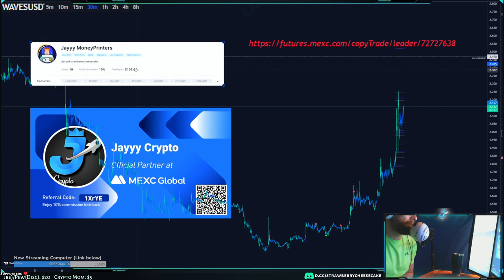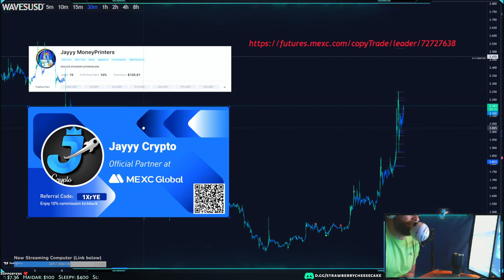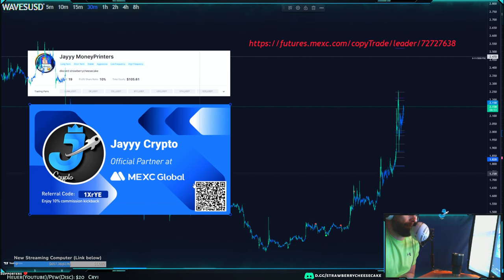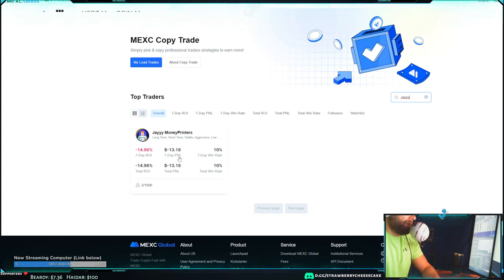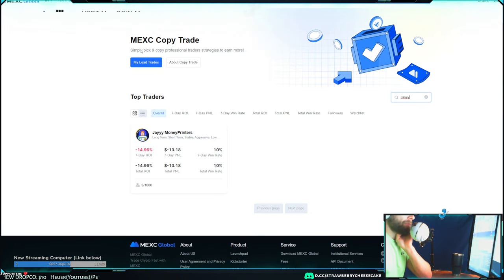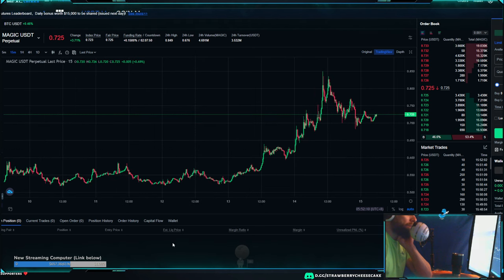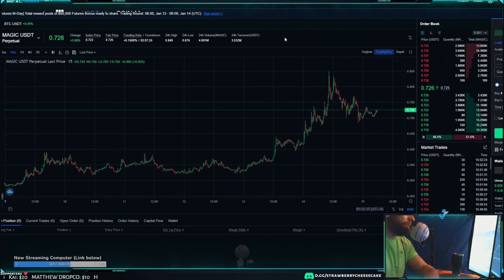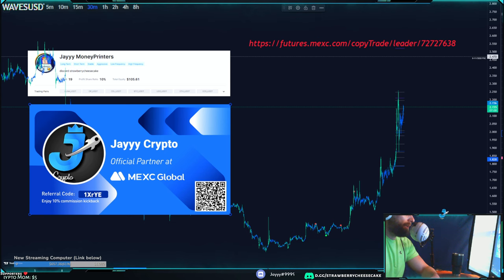Copy my trades...for FREE! 🔥🔥🔥